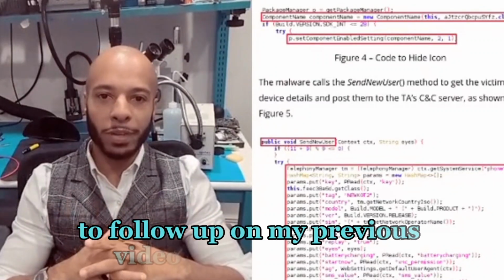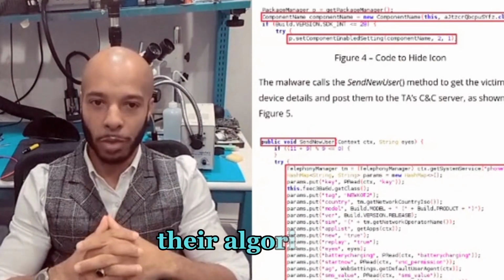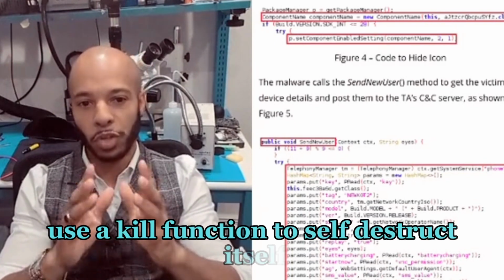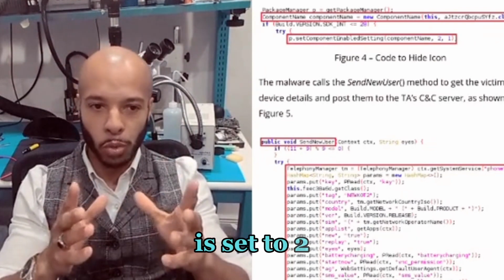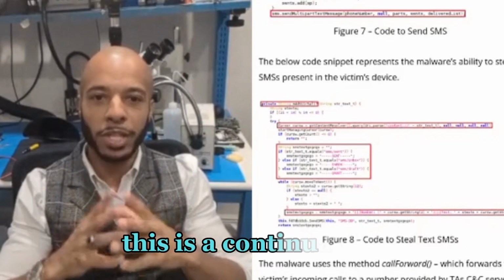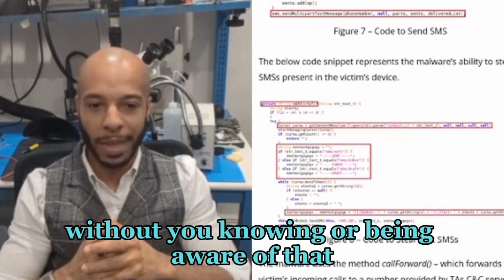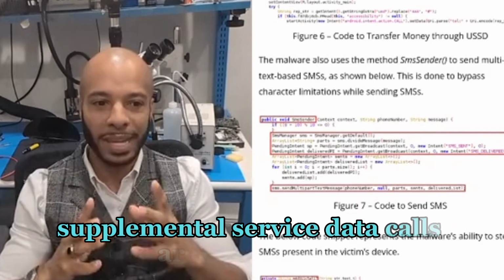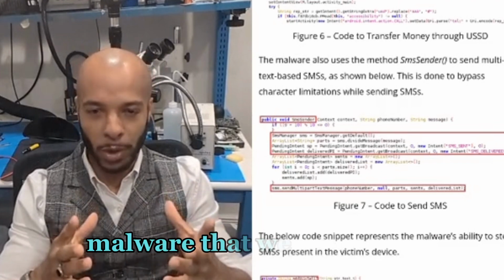Godfather Banking Trojan Analysis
Here are some more insights into the Godfather Banking Trojan that is currently targeting Android Phones.